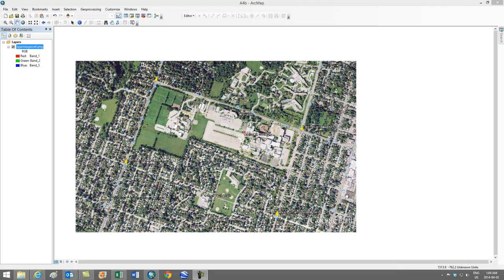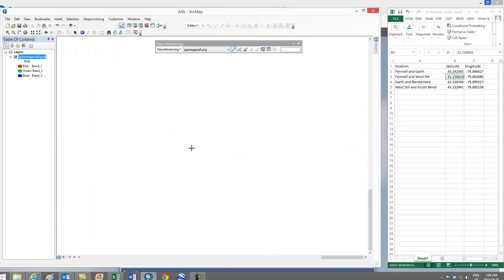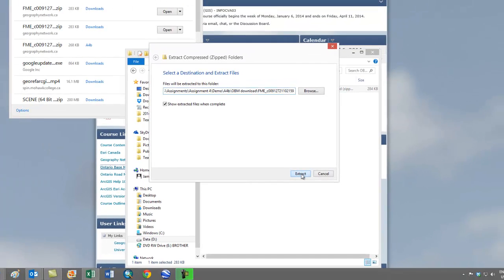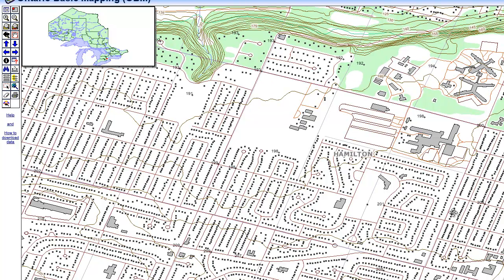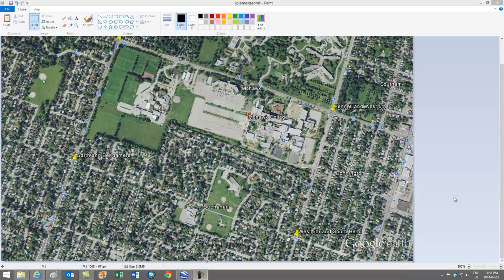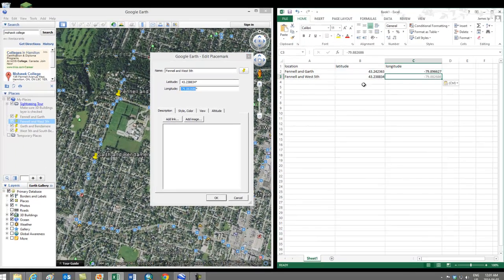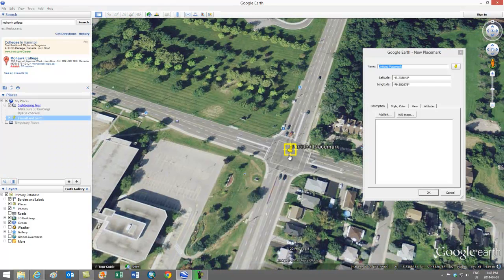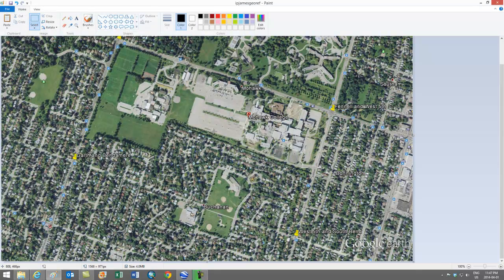CVA03 A4bv05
Description